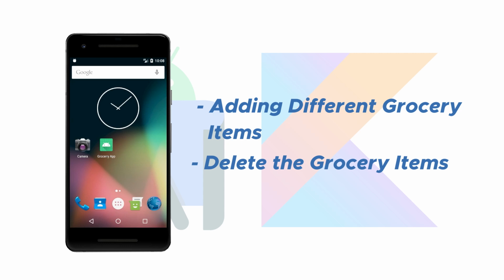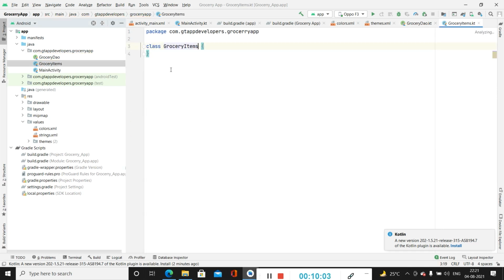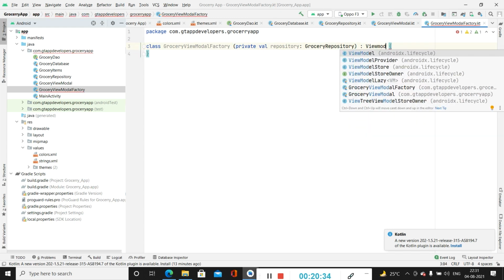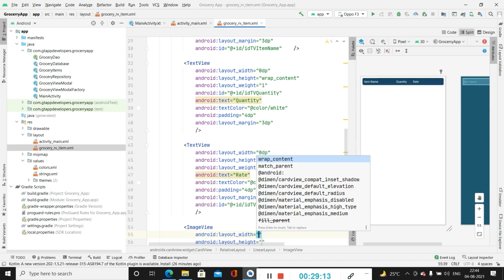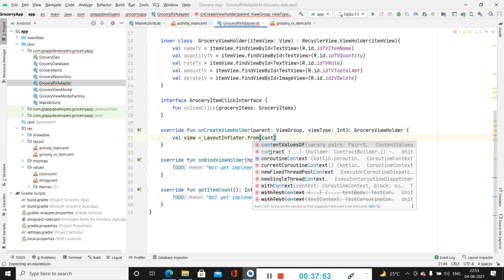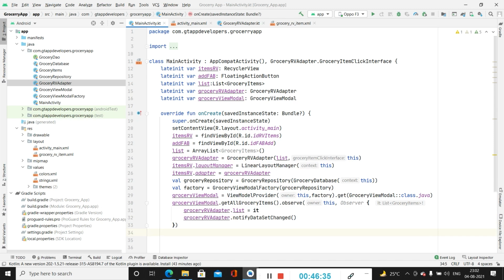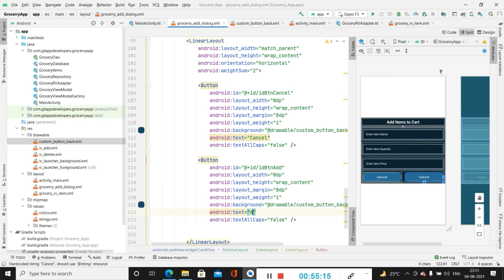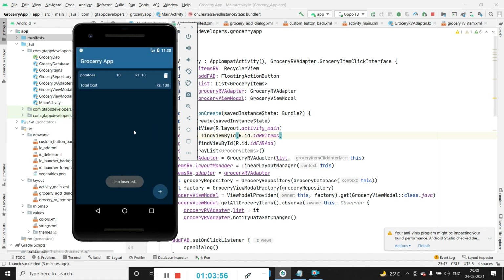Build a Grocery Android App using MVVM and Room Database in Kotlin | GeeksforGeeks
In this video, we're going to discuss how to create a Grocery Android App using MVVM and Room Database in Kotlin. With this application, the user will be able to note down the grocery items that he/she is going to purchase. In this project, we are using MVVM (Model View ViewModel) for architectural patterns, Room for database, Coroutines and RecyclerView to display the list of items. So, let's get started now.

Check Out the Related Article:

How to Build a Grocery Android App using MVVM and Room Database?

This video is contributed by Chaitanya Munje.